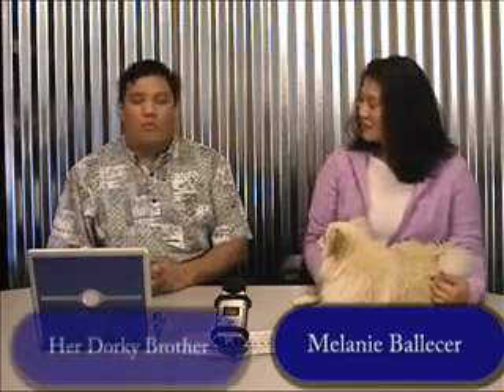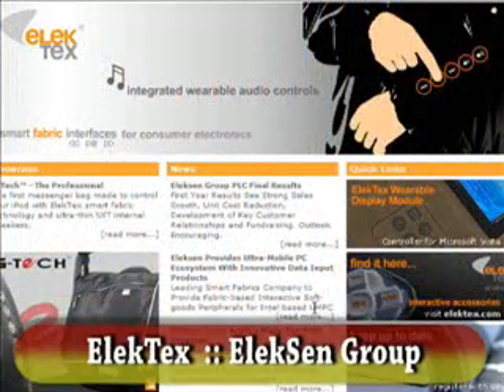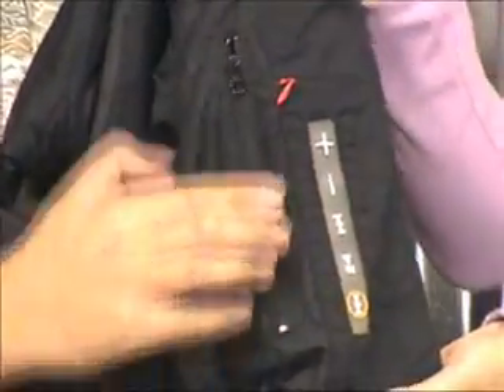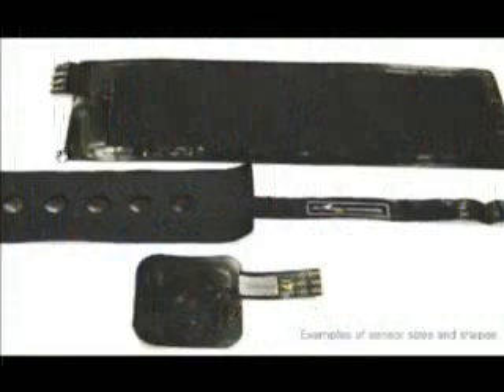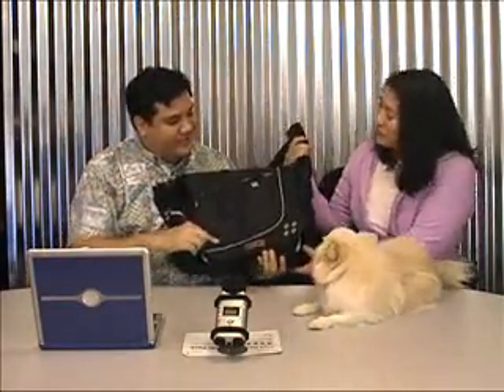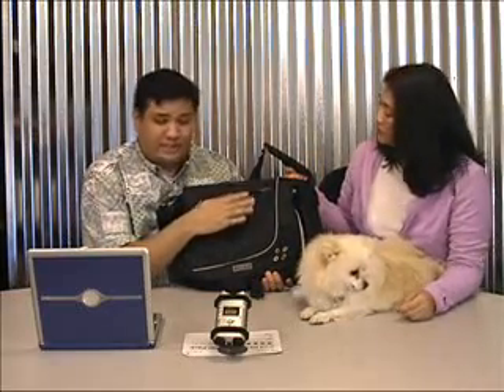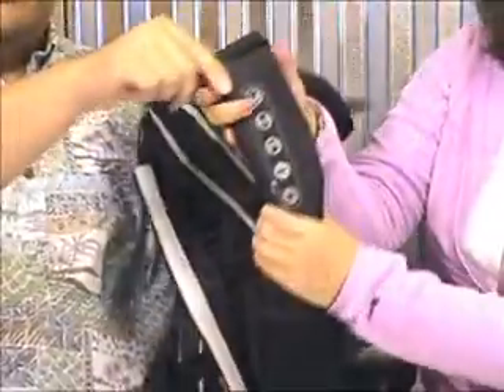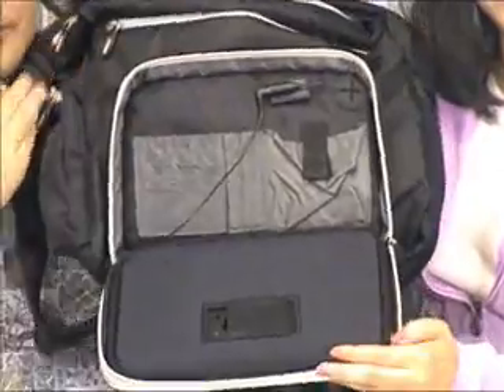JESUIT - gadget @ TheTechStop.net -- Ep7 -- ElekSen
Wearable Tech! === Enabled by ElekSen

This week we take a look at products that have been made possible by ElekSen's "ElekTex" technology. ElekSen specializes in producing a special "control fabric" and an interface between it and your devices. From a jacket that can control your iPod from its lapel, to a shoulder bag that packs its own speakers ElekSen licensed products are a rare gadget that crosses between the uberGeek and "regular people."

You can see the FULL episode, plus the blooper reel, by going and clicking on the 'gadget' tab.

'gadget' is a production of the Center for Apostolic Technology, a ministry of the California Province Society of Jesus. Robert Ballecer is a Jesuit scholastic in the California Province, set to be ordained to the Roman Catholic Priesthood on the 9th of June, 2007.